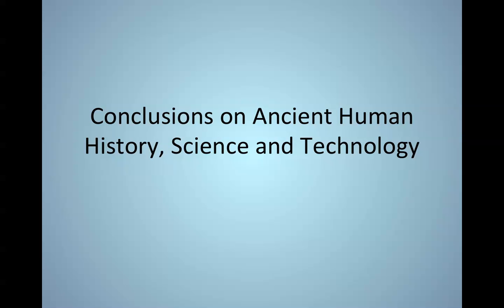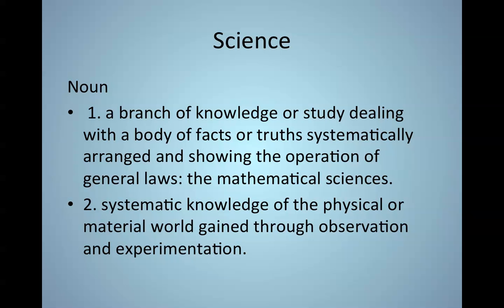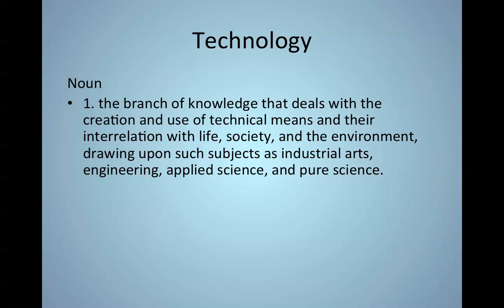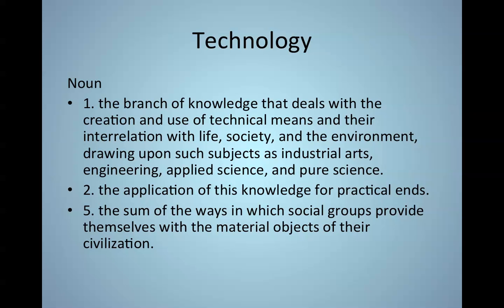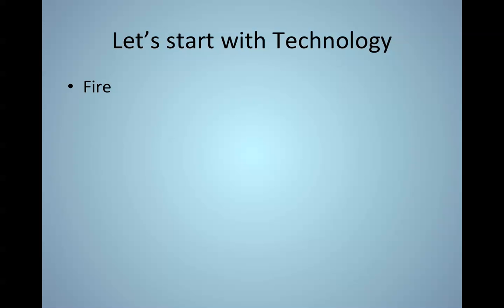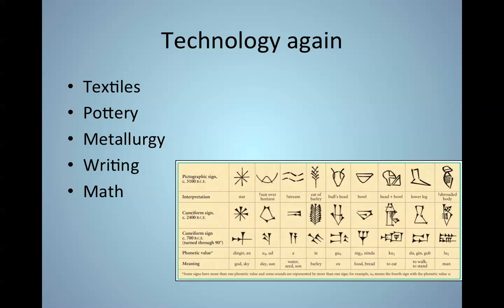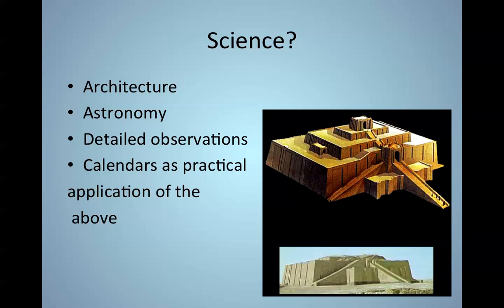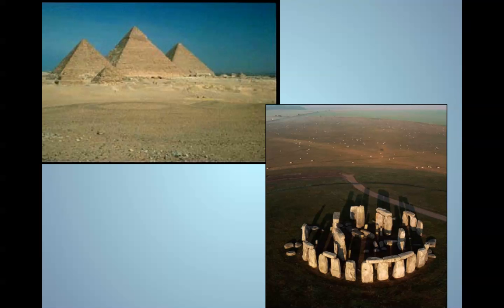NSP4503 Science and Society Summer 2016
Week one Conclusions